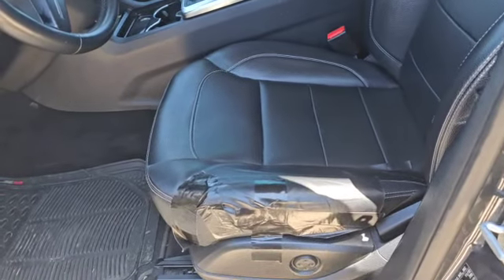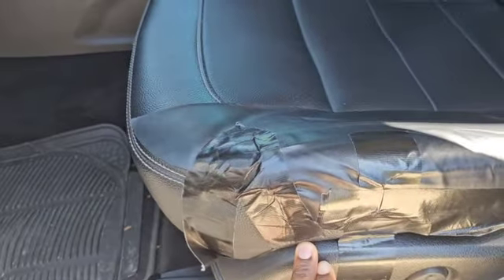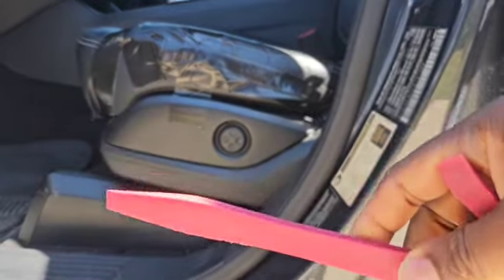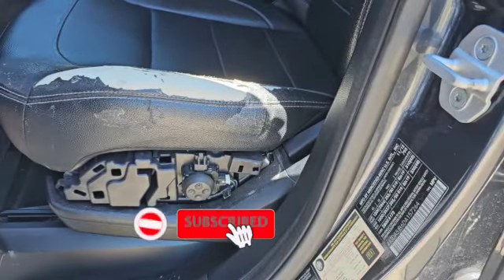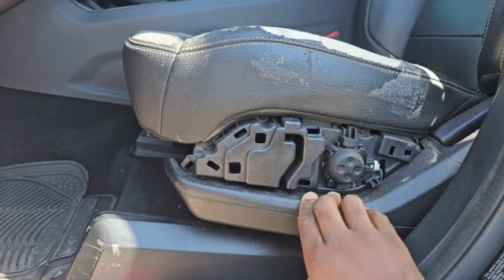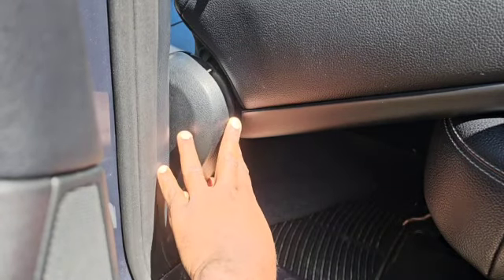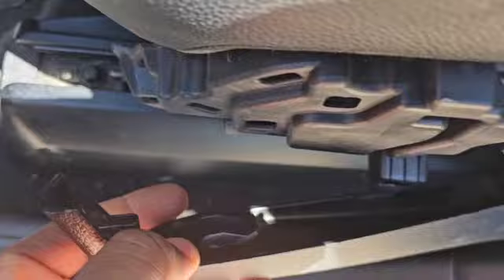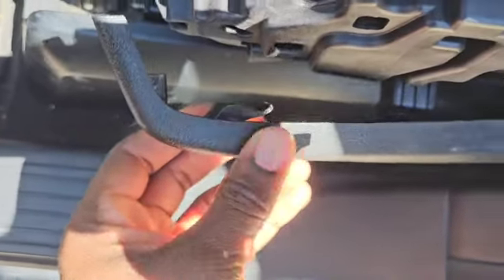How to remove driver seat from a Mercedes Benz ML350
This video shows how to remove the driver seat from a Mercedes ML350 2013. This should be the same technique for 2012,2014,2015 as well.

Link to get the seat Cover
Link to Pry tools